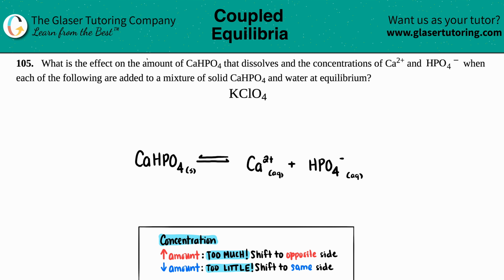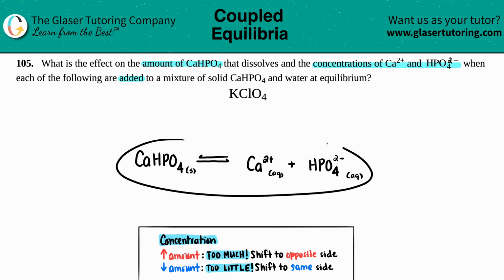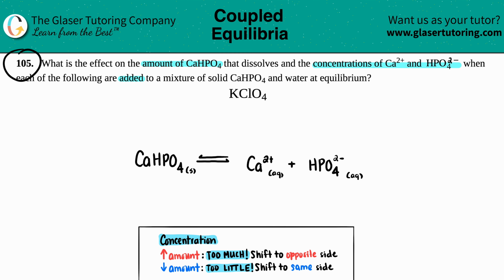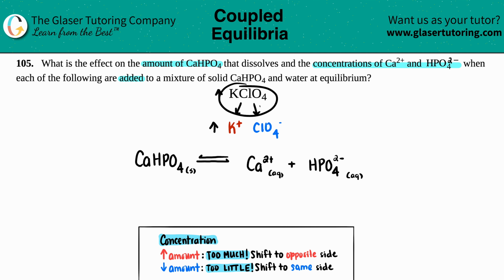15.105c | What is the effect on the amount of solid CaHPO4 when KClO4 is added to the mixture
What is the effect on the amount of CaHPO4 that dissolves and the concentrations of Ca2+ and HPO4 − when each of the following are added to a mixture of solid CaHPO4 and water at equilibrium?
KClO4